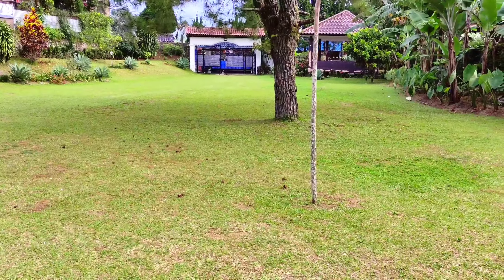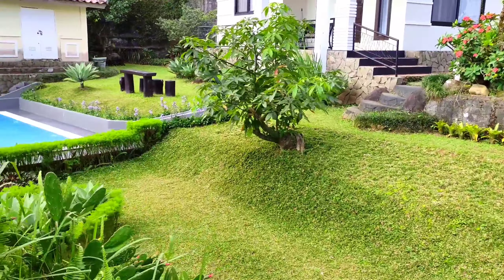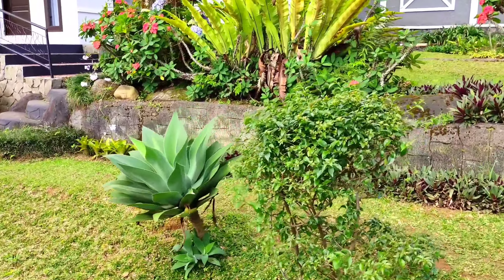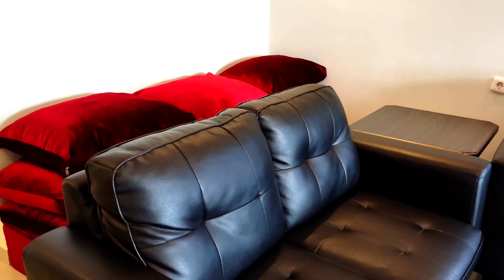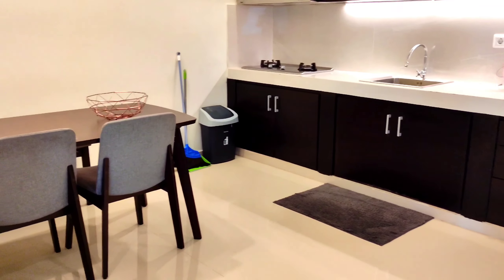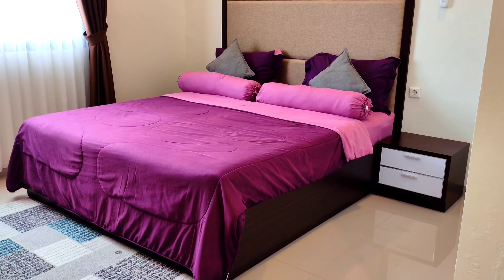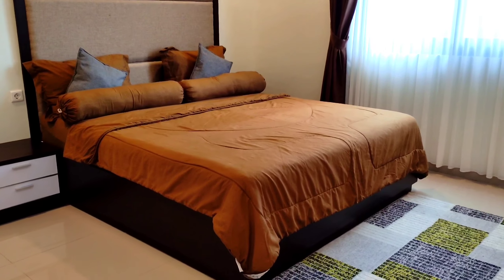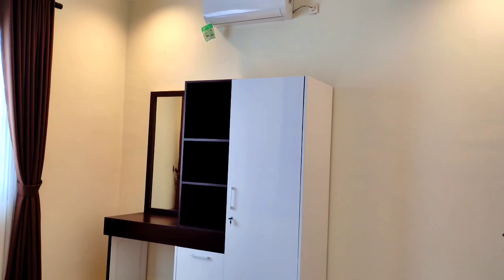VILLA DI PUNCAK BOGOR MURAH DENGAN KOLAM PRIVATE | VILLA PURIARUAN PUNCAK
VILLADIPUNCAKBOGORMURAHDENGANKOLAMPRIVATE|VILLAPURIARUANPUNCAK#

Direktori terlengkap tentang villa - villa yang disewakan dikawasan cisarua puncak dengan harga dan fasilitas yang bervariasi. Kami juga menyediakan paket catering, outbond, kambing guling, orgen tunggal dan fasilitas lainnya..

Fasilitas Villa Puri Aruan Puncak
-2 Kamar Tidur
-3 Kamar Mandi
-Water heater
-Tv
-wifi
-Karaoke
-Kolam Renang
- View Bagus
-Gajebo
-Alat BBQ
-Alat Dapur Lengkap
-Harga 2,5/malam Weekend
-Harga 2jt/malam Weekday

Lahan parkir bisa buat 10 mobil

Kapasitas Max 20orang